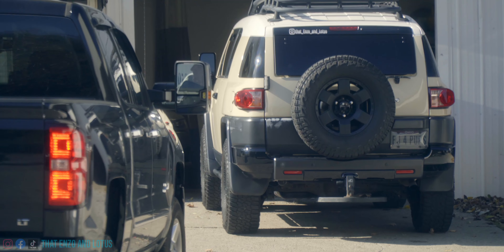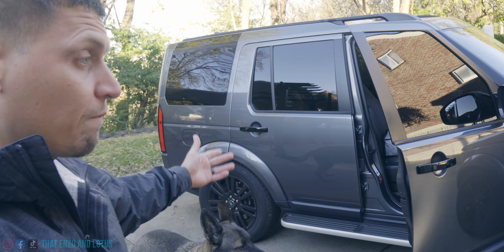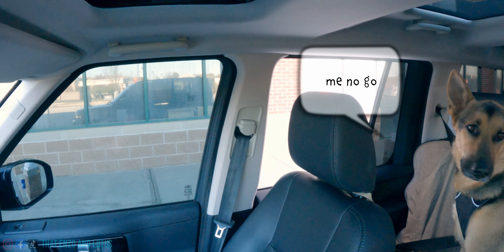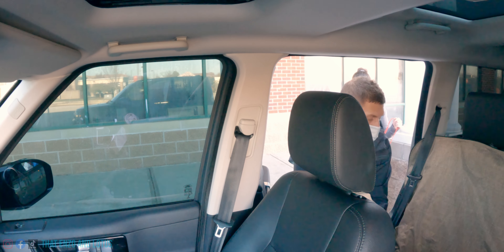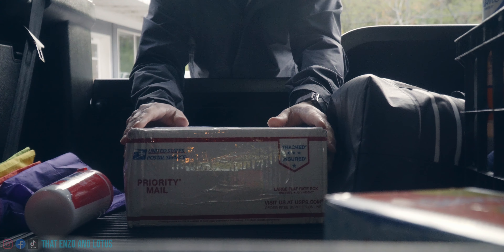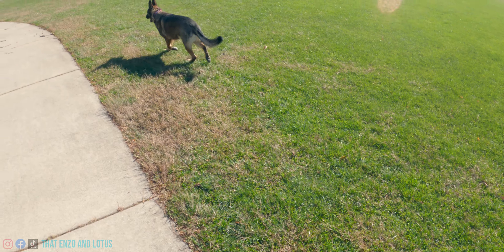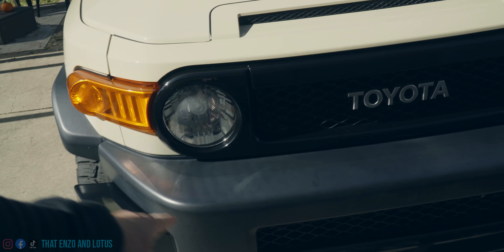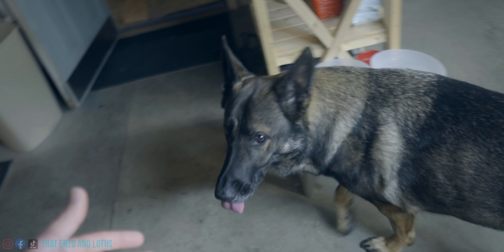We Found Ticks on our German Shepherd!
Follow our lives raising German Shepherds.
Pup Stuff we use Everyday you see in our Videos (Leashes, Supplements, Toys Ect…):

DONATE on the FURGOTTEN DOG RESCUE Website to help those in need:
DM us in Instagram with a screenshot of your donation confirmation and we will mail you a set of Enzo and Lotus stickers. Include your name and address plus if you want the color stickers or the black and white version. To see the stickers they are also on our Instagram.

Head tilts for days!
In today's Enzo and Lotus VLOG we found 2 ticks on Lotus. We take him to the vet. Both Enzo and Lotus go to the park on separate trips and the FJ gets some repairs and paint work.